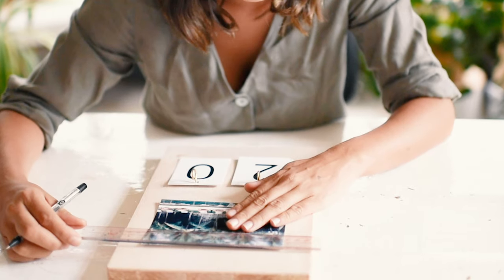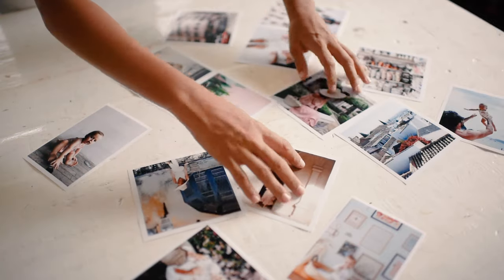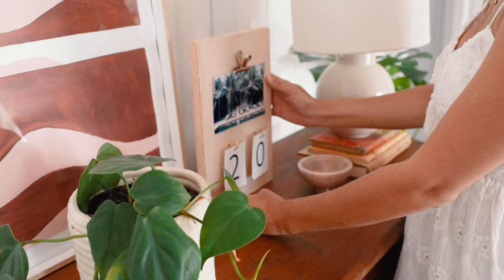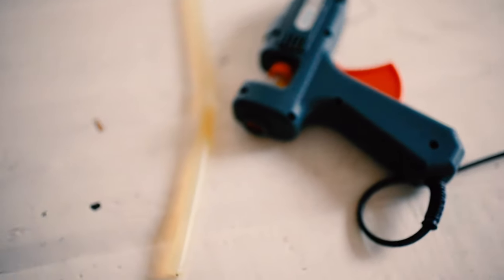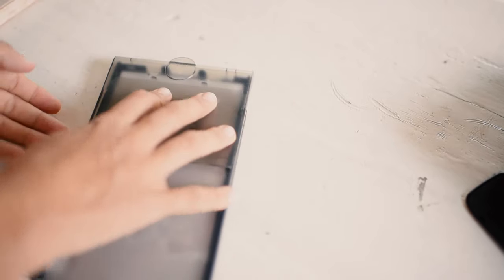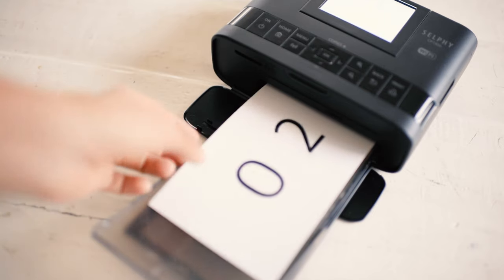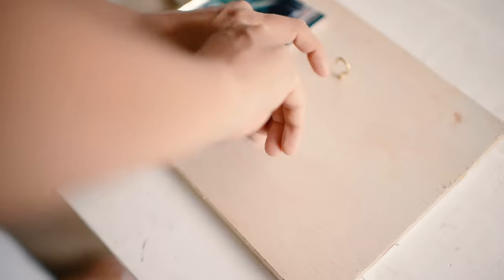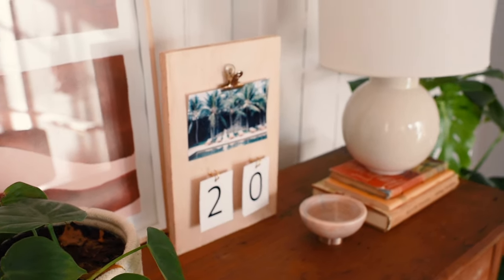DIY Photo Ideas | How to Create a DIY Flip Photo Calendar For The New Year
Use your favourite photos to create a DIY Photo calendar with this guide from styling expert Geneva Vanderzeil.

You need
- A Canon SELPHY Printer
- Photo paper
- Plywood cut to A4 paper size
- 1 binder clip
- 2 screw in wall hooks
- Glue

How to:
1. Start by printing a landscape photo.
2. Place it at the top of your wood, centred where you would like it to hang.
3. Mark the top so you know where to glue the clip.
4. Glue your clip in place.
5. Print and cut out your flip numbers.
6. Punch a hole in the top of your numbers.
7. Lay your numbers on the wood, and mark inside the holes where your hooks need to go.
8. Screw in your hooks. We did this by hand but you may need to use a drill if the wood is very hard.
9. Finally, add your numbers and photo.